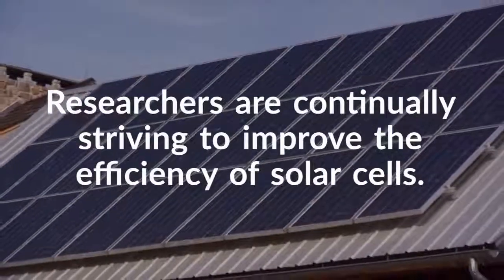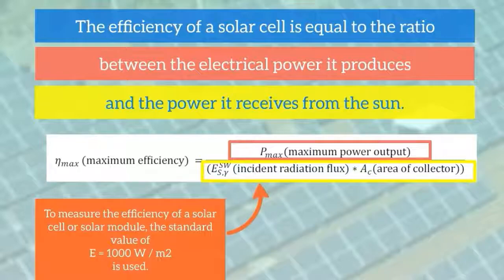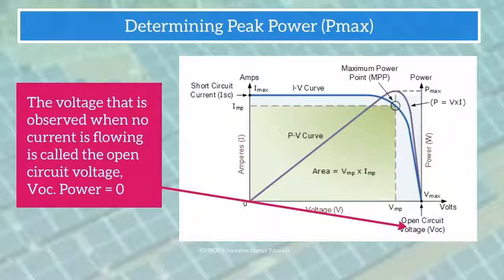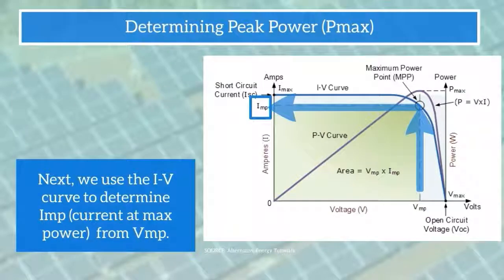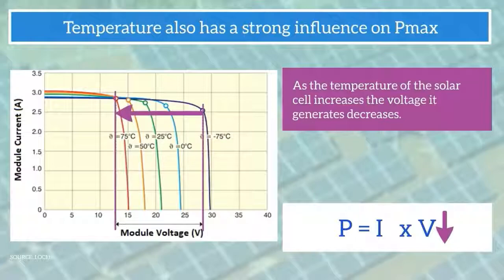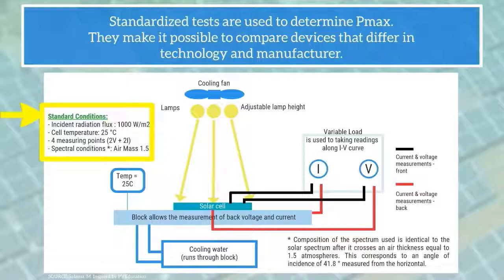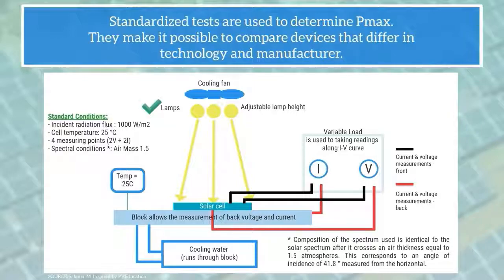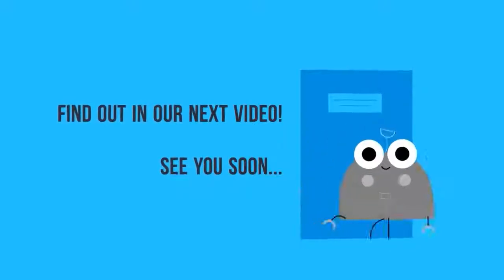How is the efficiency of a solar cell measured? (Solar Energy Course 2020 Part 7 of 12)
Welcome to "How is the efficiency of a solar cell measured?".

This is the 7th video in our online on Solar Energy.

Researchers are continually striving to improve the efficiency of solar cells. But what exactly does the term "efficiency" mean in the solar industry? How is it measured?

This video is part of iPolytek's online course on solar energy. iPolytek, Professional Development Courses for Engineers.

The efficiency of a solar cell is equal to the ratio between the electrical power it produces and the power it receives from the sun.

To measure the efficiency of a solar cell or solar module, the standard value of E = 1000 W / m2 is used.

According to this definition, the smaller the area needed to produce Pmax, the higher the efficiency.

So, how is Pmax measured? By constructing the IV curve (or the current versus voltage curve) of the solar cell.

The current that is measured when there is no voltage is called the short-circuit current, Isc. At this point, power equals 0.

The voltage that is observed when no current is flowing is called the open-circuit voltage, Voc. At this point, power also equals 0.

Since, Power = I x V :

The P-V curve is obtained by multiplying, point by point, all the voltages and currents between the short circuit and open circuit conditions.

Then we can simply read Pmax since it is the peak of the P-V curve. Once we know Pmax, we can read Vmp (the voltage at maximum power) from the P-V curve.

Next, we use the I-V curve to determine Imp (current at max power) from Vmp.

In general, Pmax is found near the elbow of the I-V curve.

We see that Pmax decreases considerably as the irradiance decreases (because of cloud cover for example).

Temperature also has a strong influence on Pmax.

As the temperature of the solar cell increases the voltage it generates decreases.

At the same time, the current it produces increases very slightly.

There the net effect is an overall decrease in the power produced by the solar cell.

Standardized tests are used to determine Pmax. They make it possible to compare devices that differ in technology and manufacturer. These tests are carried out under the following standardized conditions:
- Incident radiation flux 1000 W/m2
- A solar cell temperature of 25 degrees Celsius
- 4 measuring points are used (2 for voltage  and 2 for current)
- Spectral conditions Air Mass 1.5

This means that the composition of the spectrum used is identical to the solar spectrum after it crosses an air thickness equal to 1.5 atmospheres. This corresponds to an angle of incidence of 41.8 measured from the horizontal.

Lamps meeting these specs are placed above the solar cell. The solar cell is placed block allows the measurement its front and voltage and current Cooling water (runs through block) to maintain the cell temperature at 25 degrees Celsius. Finally, a variable load is used to taking readings along I-V curve.

In this video, we've seen how efficiency is defined and measured.

We're ready to calculate the number of modules we need for a given power output.

What are the basic calculations involved in sizing a PV system?

References:
1. Alternative Energy Tutorials. Solar Cell I-V Characteristic and the Solar Cell I-V Curve. (Accessed 19 July 2018)

2. Architecture et Climat - Faculté d'architecture, d'ingénierie architecturale, d'urbanisme (LOCI b) – Université catholique de Louvain (Belgique)., (accessed 19 July 2018).

3. Salama, M. Inspired by PVEducation. (Accessed July 4, 2018).